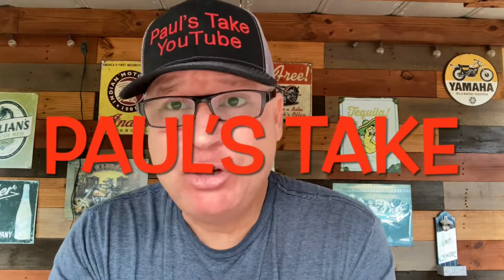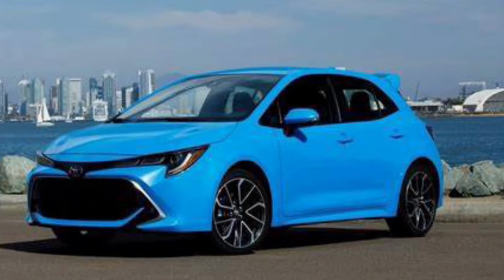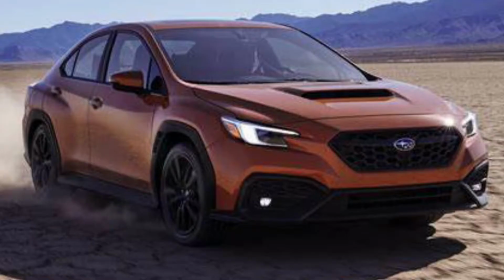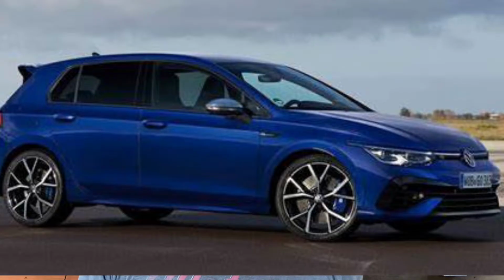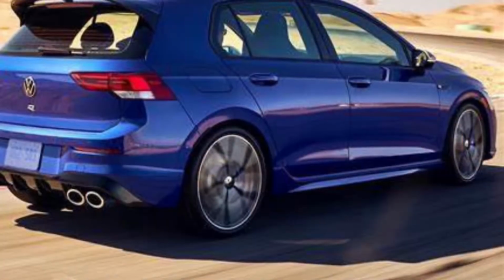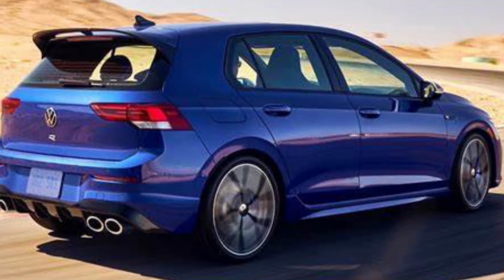2023 Toyota GR Corolla Circuit vs Hyundai Elantra N vs Subaru WRX vs Volkswagen Golf R!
2023 Toyota GR Corolla Circuit vs Hyundai Elantra N vs Subaru WRX vs Volkswagen Golf R!